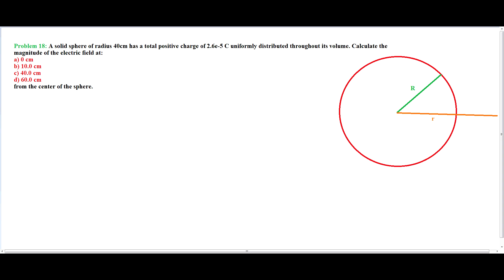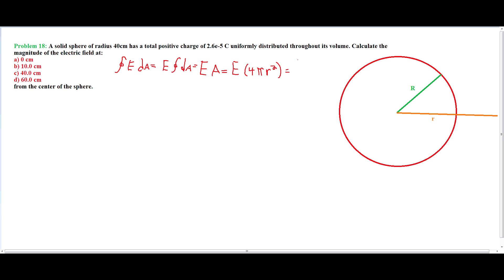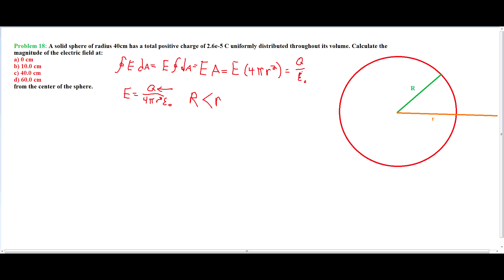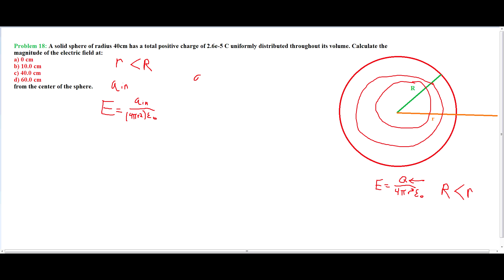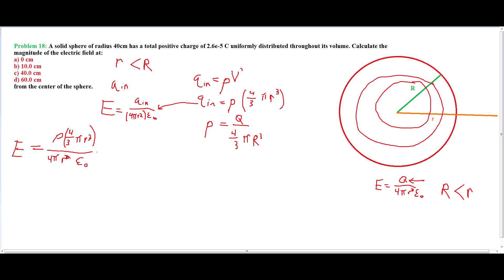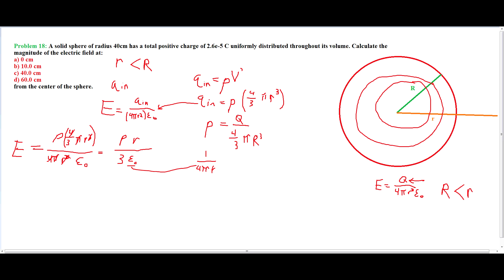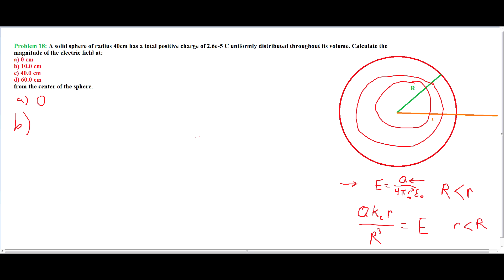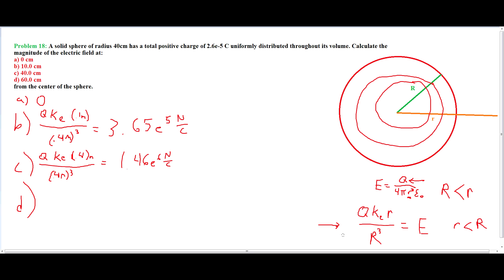Chapter 24 Gauss's Law Problem 18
A solid sphere of radius 40.0 cm has a total positive charge of 2.6e-5 C uniformly distributed throughout its volume. Calculate the magnitude of the electric field (a) 0 cm, (b) 10.0 cm, (c) 40.0 cm, (d) 60.0 cm from the center of the sphere.